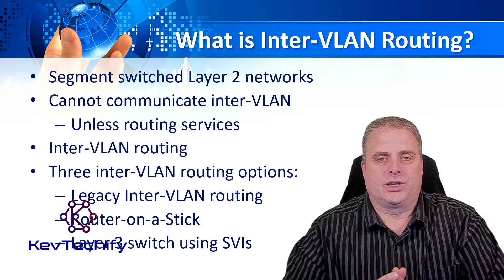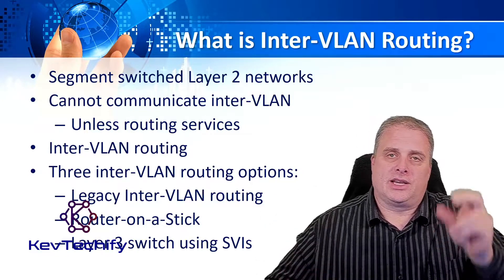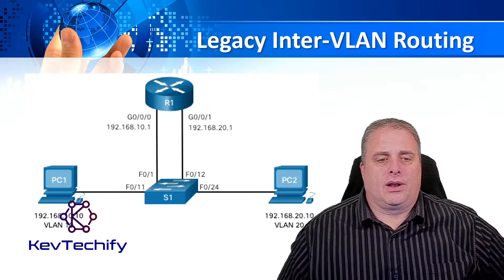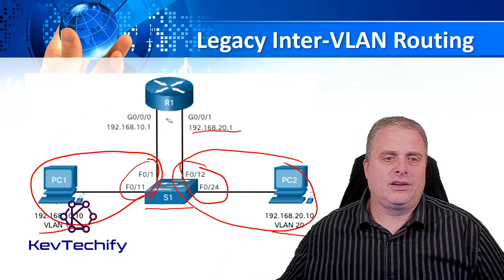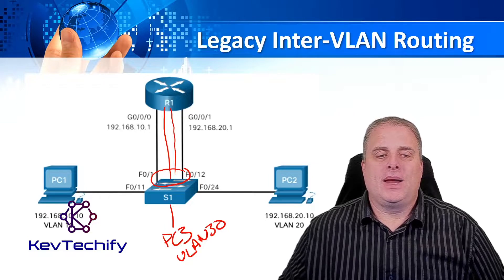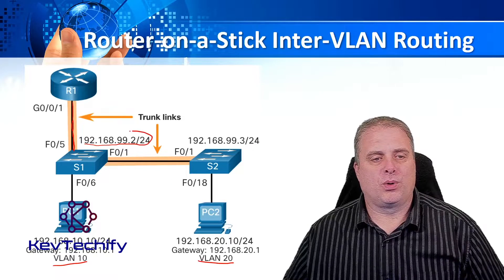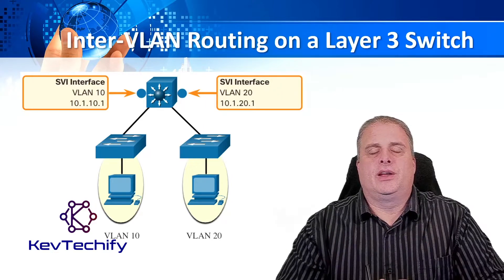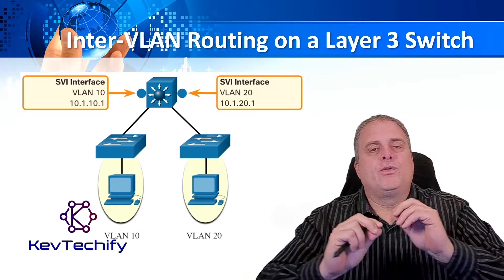Inter-VLAN Routing Operation - Inter-VLAN Routing- SRW Essentials - CCNA - KevTechify | vid 13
In this episode we are going to look at Inter-VLAN Routing Operation.

We will be discussing What is Inter-VLAN Routing?, Legacy Inter-VLAN Routing, Router-on-a-Stick Inter-VLAN Routing, and Inter-VLAN Routing on a Layer 3 Switch.

Episode 4 - Inter-VLAN Routing
Part A - Inter-VLAN Routing Operation
Video Number: 13